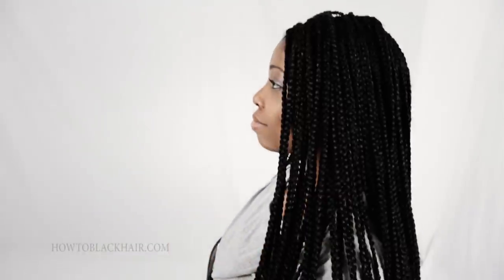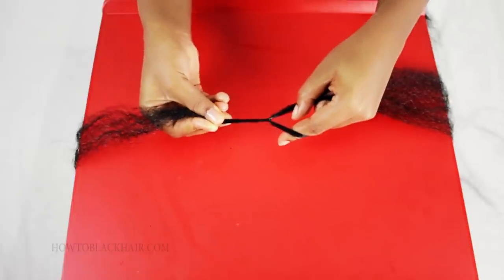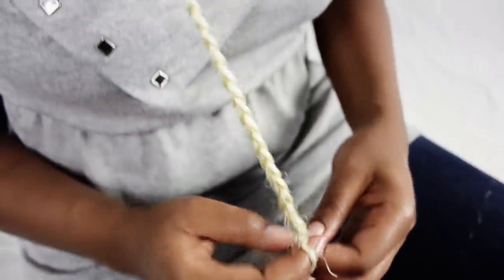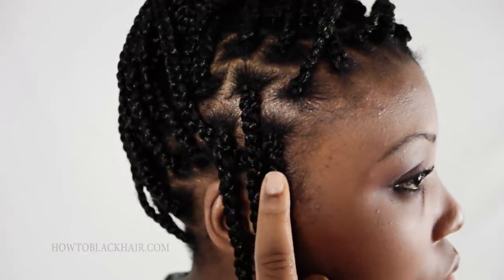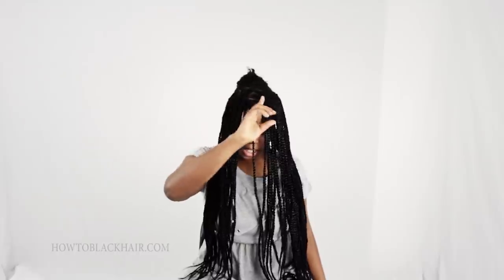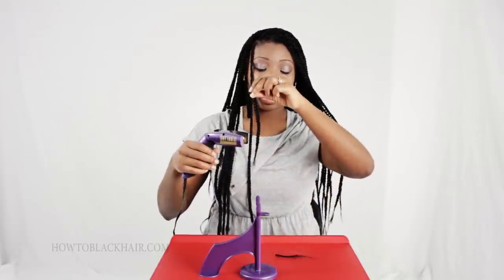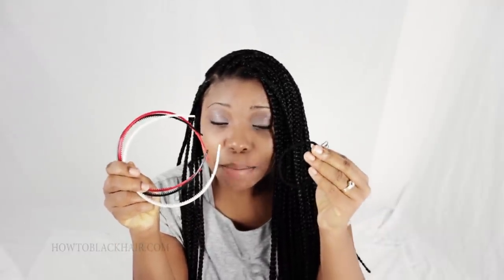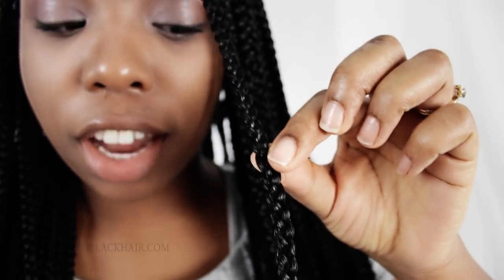Box Braids Full DVD Tutorial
The Best Box Braids Tutorials On YouTube!

In Part 1 of The Box Braids/Single Braids, I inform you of all the products that you will need to achieve this style.

Step 1 0:00
How To Do Box Braids / Singles On Natural Hair Supplies Tutorial Part 1

To do your Box Braids/Single Braids Extensions you want to make sure that the hair you buy can be used to do french braids.
Use hair that you would use for long box braids.

Step 2 1:03
Box Braid Extensions Step By Step Tutorial Single Synthetic Hair Part 2

When  braiding on natural hair, you always want to be extremely gentle with your hair.
If you are not careful with your hair, that will reflect in the health of your hair.

Step 3 22:06
Single Box Braid Salon Quality Hair Tips And Advice Tutorial Part 3

When braiding your Box Braids/Single Braids extensions, make sure to take your time!
I know it's fun and even if you know what you are doing, you want to be careful with the way that you handle the hair on your head.
Be careful that when you braid your hair that it isn't too tight.

Step 4 25:41
How To Do Your Own Single Box Braids On Yourself fast And In A Rush Tutorial Part 4

When doing your Box Braids/Single Braids Extensions, there may be a time, or two, when other priorities intervene.

Step 5 28:24
How To Seal The Ends Of Your Box Braids Tutorial Poetic Justice Hairstyle Part 5

As you are finish  braiding your hair for your Box Braids/Single Braids Hairstyle, next you will be sealing the ends of your hair.

Step 6 34:53
Box Braids Finished Results Solange Knowles Inspired Tutorial Part 6

This is the finished look to your Box Braids/Single Braids Hairstyle after braiding and sealing the ends of the individual braid extensions.

Step 7 36:34
3 Hairstyles For Single Box Braids Tutorial Part 7

There are so many different types of ways to style Box Braids/Single Braids because individual braids offer so much versatility in the first place.

Step 8 45:01
How To Take Down Your Own Single Box Braids Safely Tutorial Part 8

FTC: I am not representing, being paid by, or endorsing any of the product brands in this video & I purchased everything with my own money - UNLESS OTHERWISE STATED in video/blog content. There are links to products that might be helpful based on the content of this video/blog.